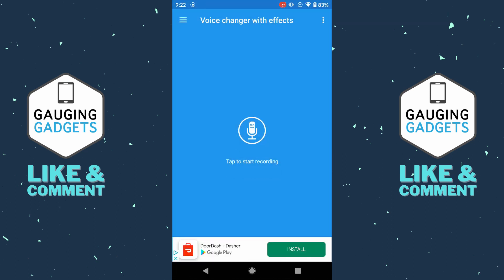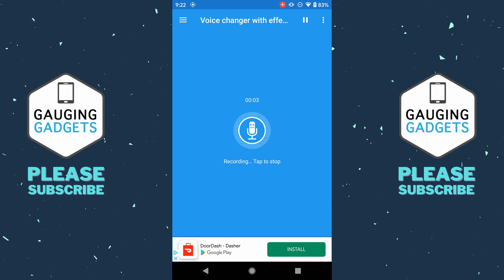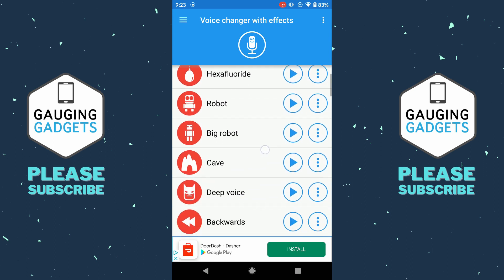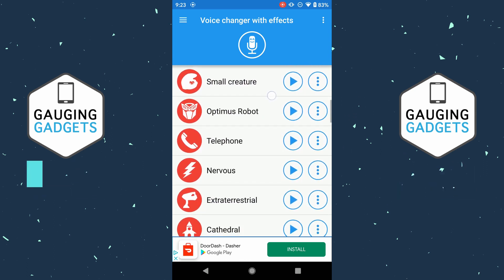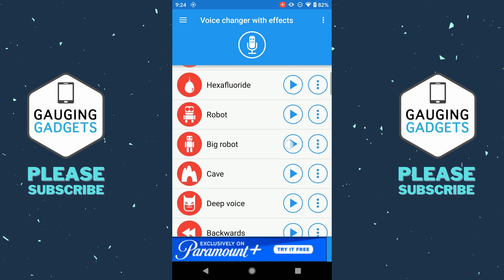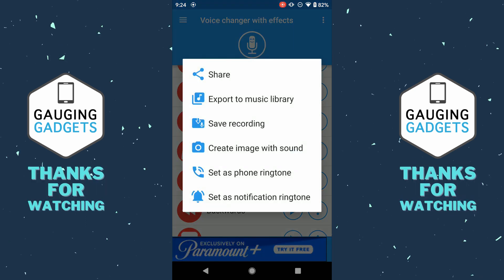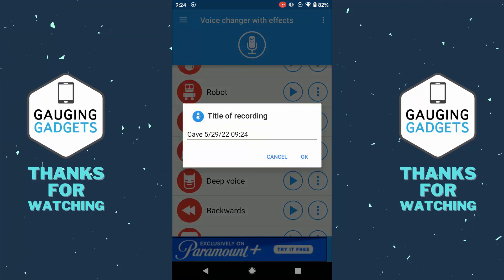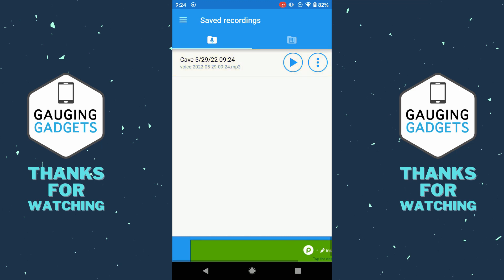Best Voice Changer App for Android - Change Your Voice on Android Phone 2022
Best voice changer app for Android? In this tutorial, I show you how to change your voice on an Android phone or tablet for free. To do this we use the best voice changer app on Android called Voice Changer with Effects. This means you can record your voice, change the way it sounds, and then save the recording or share it.

Follow the steps below to install a voice changer on your Android phone:
1. Open the Google Play Store on your Android phone or tablet and search Voice Changer.
2. Find and select Voice changer with effects.
3. Select Install.
4. Open the voice changer app and select the microphone icon to begin recording.
5. Grant access to your microphone.
6. To stop the recording select the Microphone icon.
7. You will then be able to listen to your recording with the different voice changer effects. Select the 3 dots next to the effect to save or share the voice changed recording.